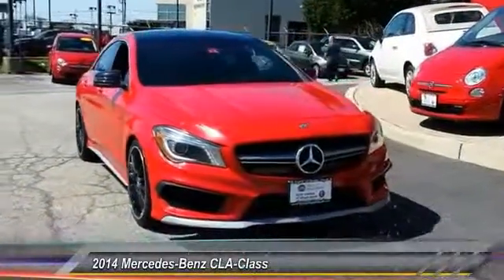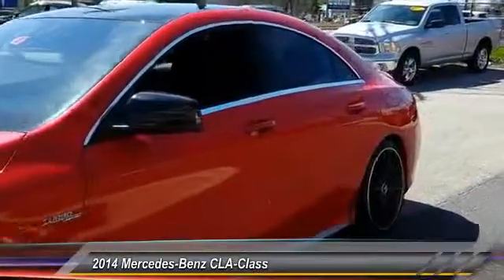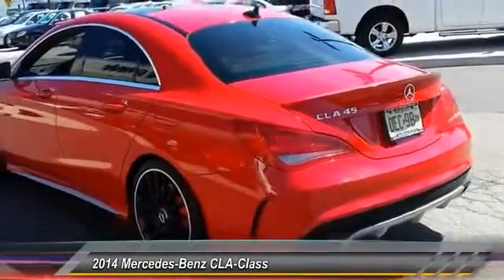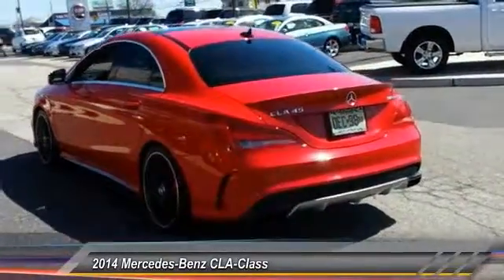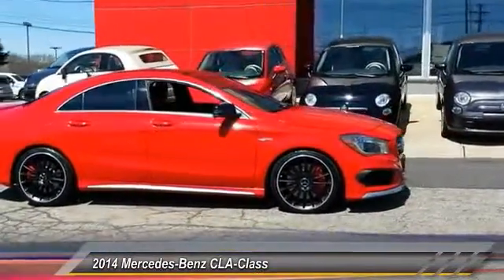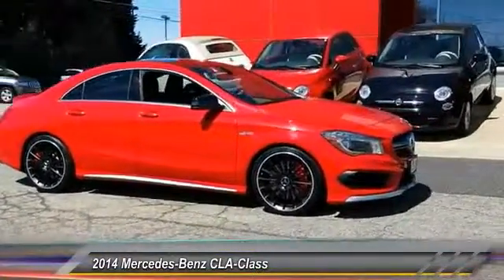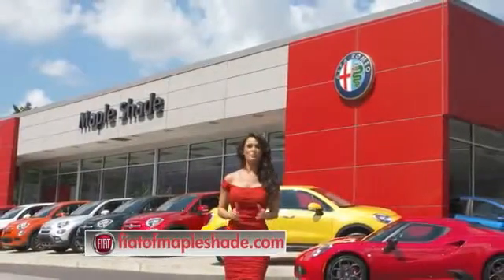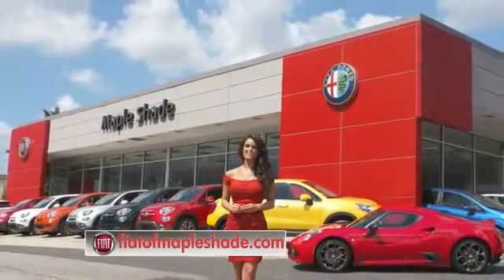2014 Mercedes-Benz CLA-Class Cherry Hill NJ 71523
2014 Mercedes-Benz CLA-Class CLA45 AMG

PRICED BELOW MARKET! INTERNET SPECIAL! BLUETOOTH, TURBOCHARGED ENGINE, ALL WHEEL DRIVE, HIGH INTENSITY HEADLIGHTS, AND HD RADIO. -GREAT FUEL ECONOMY- This 2014 Mercedes-Benz CLA-Class CLA45 AMG is value priced to sell quickly! It has a great looking Red exterior! Great gas mileage with over 31.0 MPG! Please call us to confirm availability and to schedule a hassle free test drive.